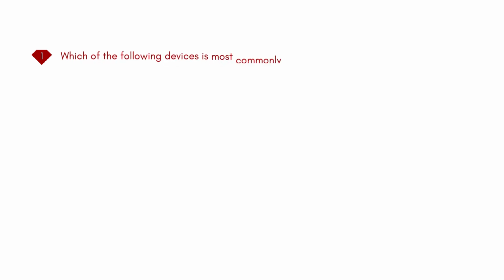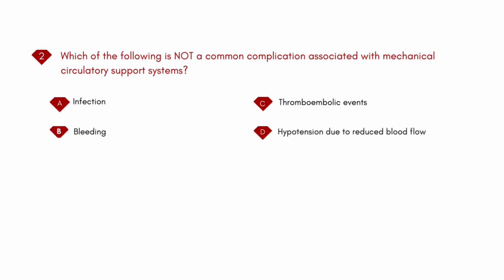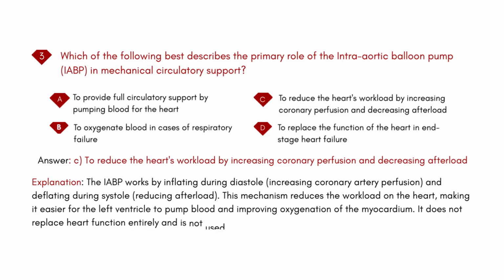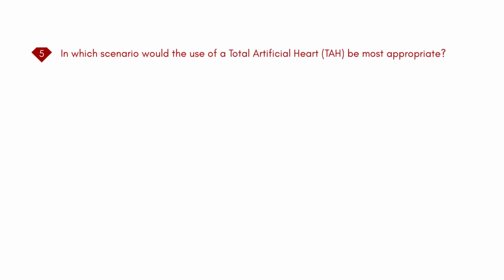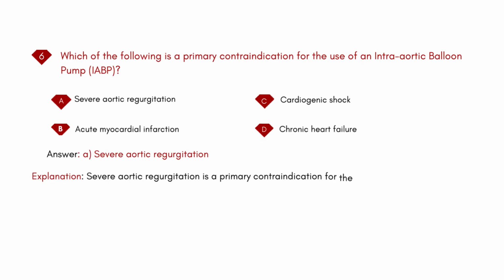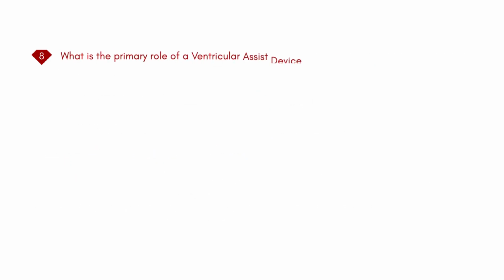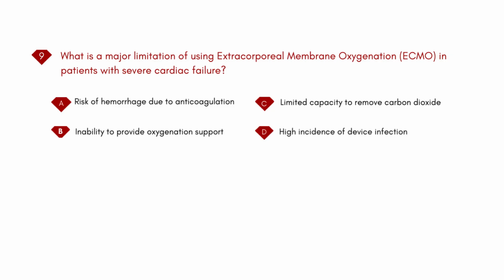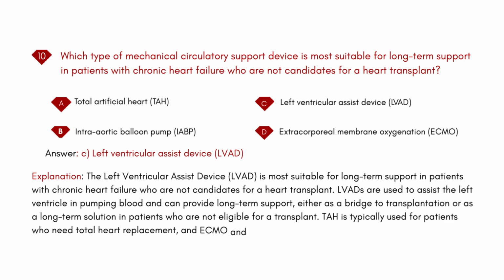Mechanical Circulatory Support MCS Exam Questions for Perfusionists Part 1